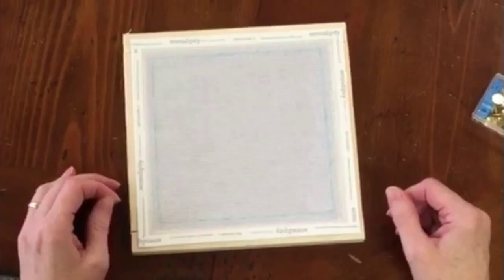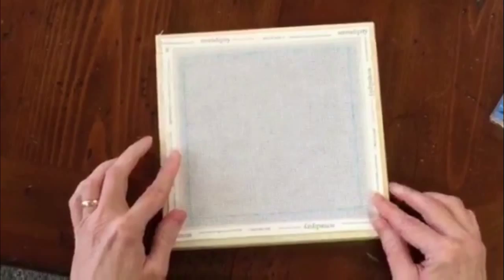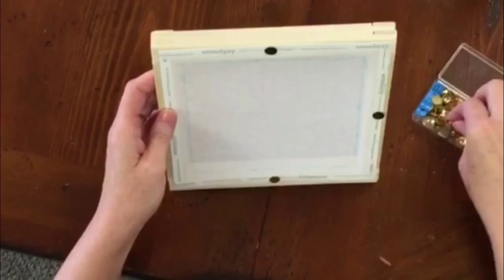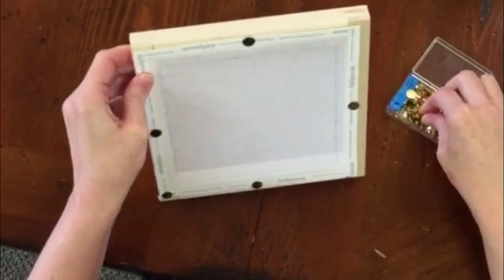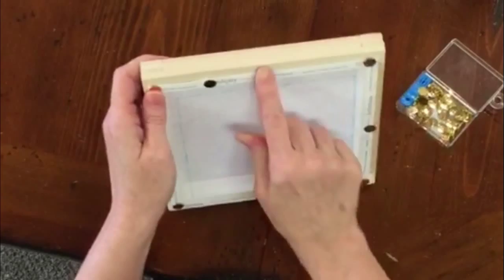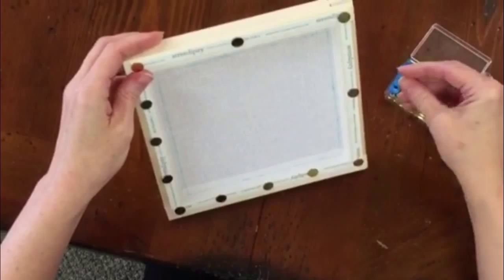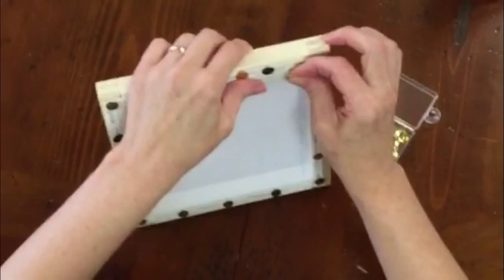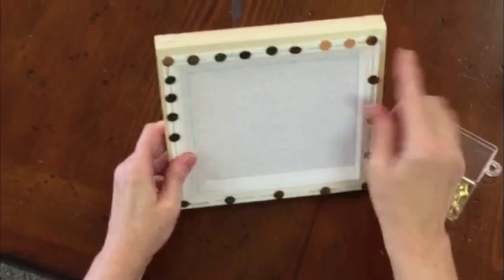Attaching Your Canvas to Stretcher Bars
Here's how to attach your needlepoint canvas to stretcher bars to ensure that your piece is taut during stitching.